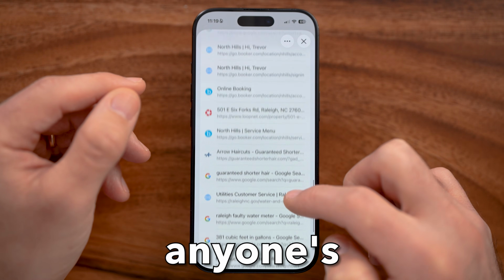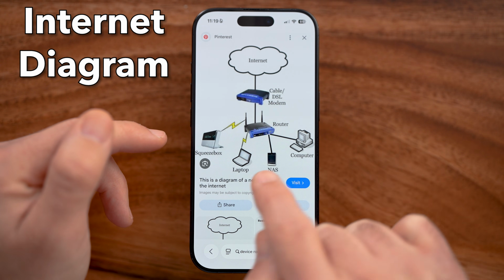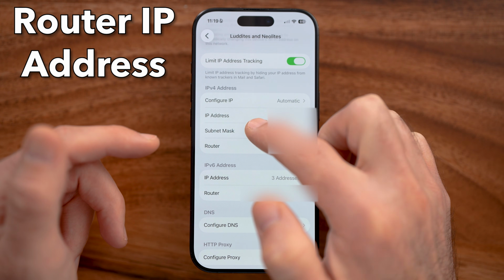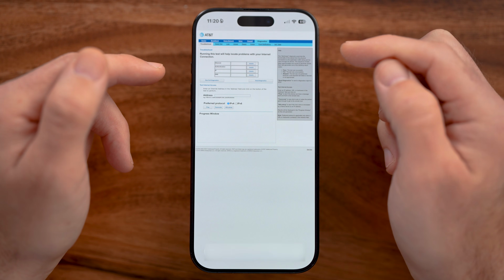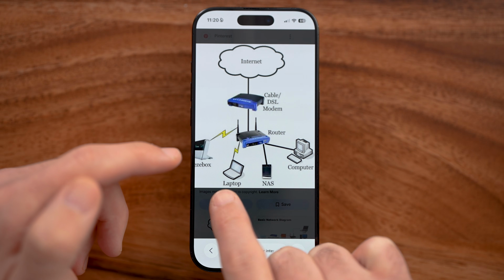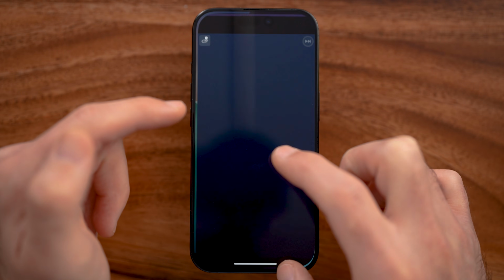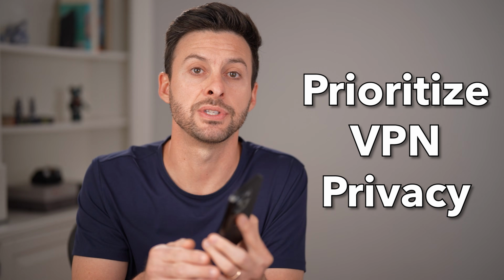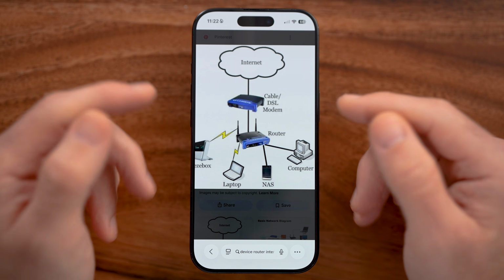How To See ANYONE'S Internet Search History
Here's how you can track anyone's website search history through the WiFi network they're connected to.